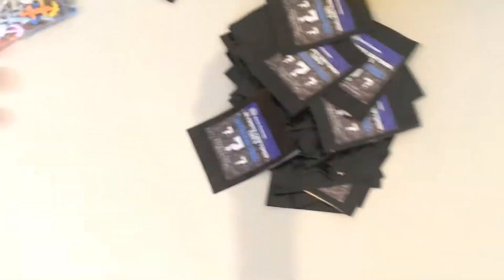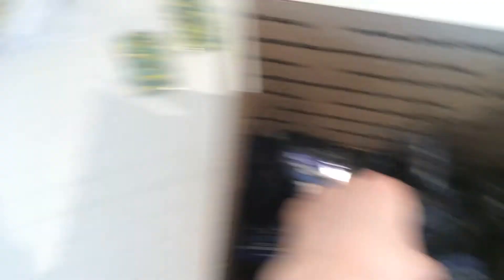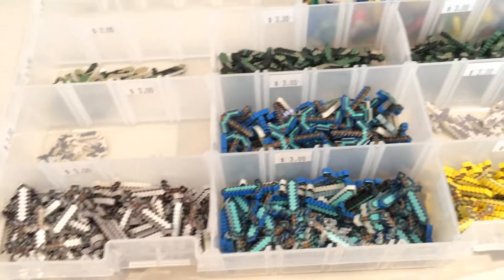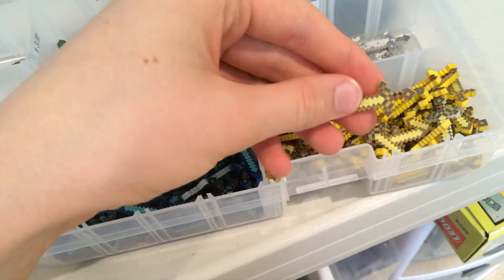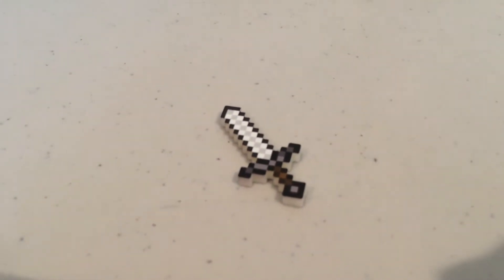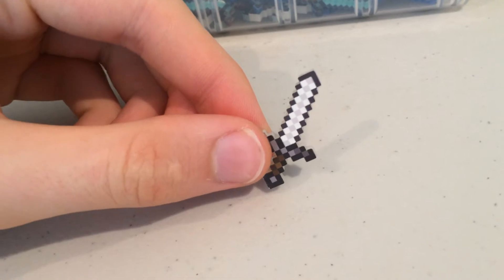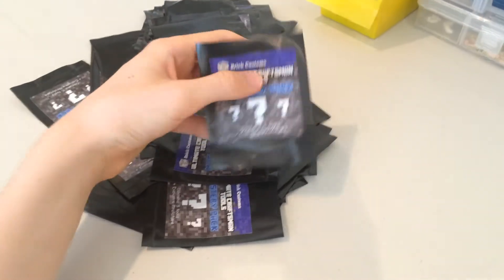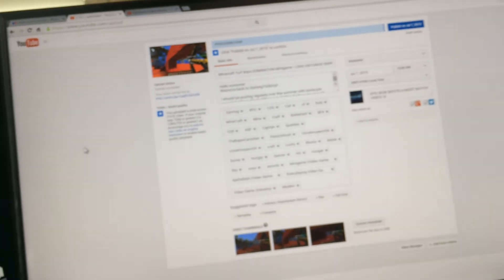X39 Vlog #36 - Printed MineCraft Tools!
Thanks!

98024

search_query=x39&x=0&y=0

A: No.

~Payton